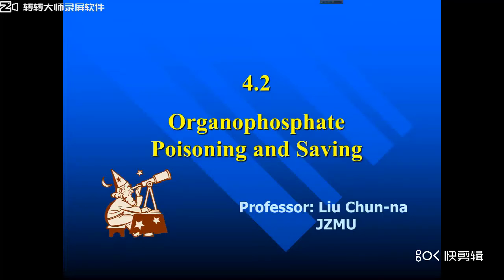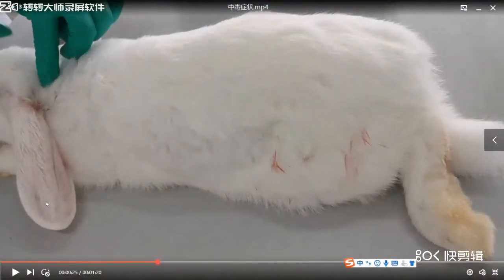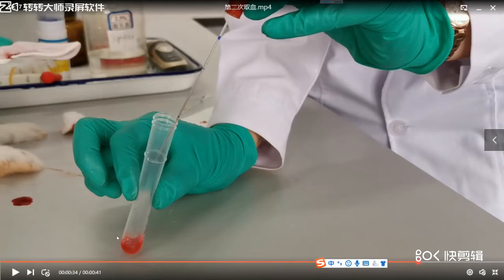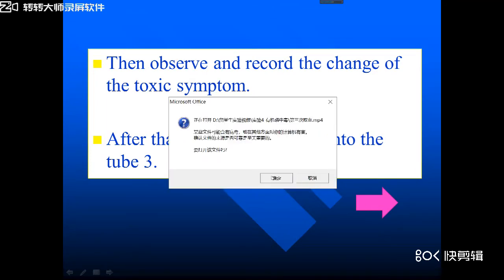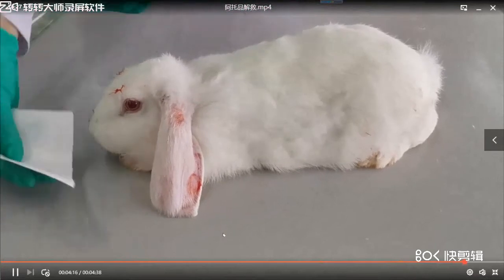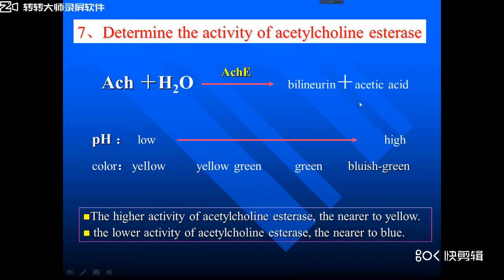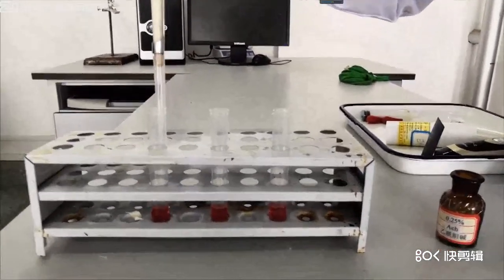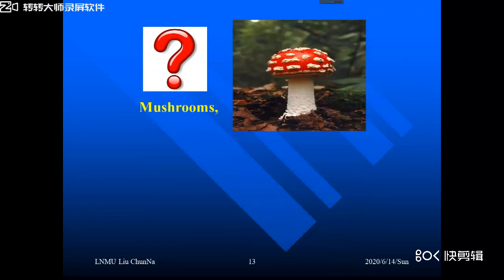experiment on organophosphates toxicity (insecticide and DDVP) and saving part 2 on rabbit